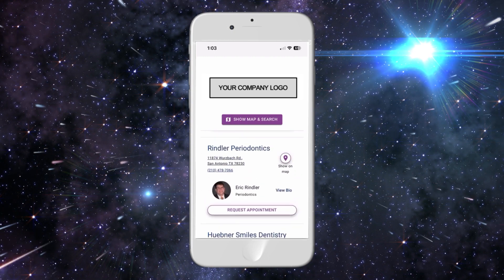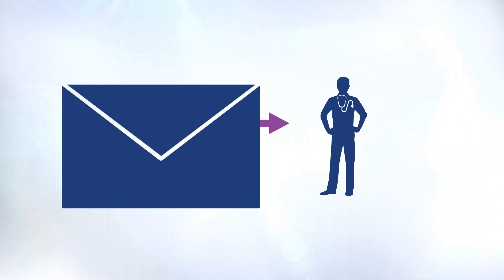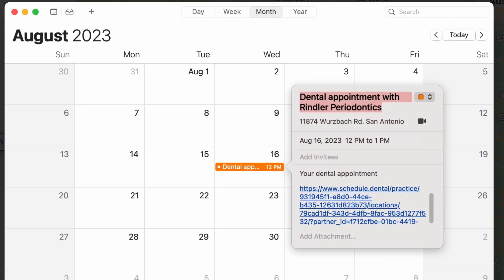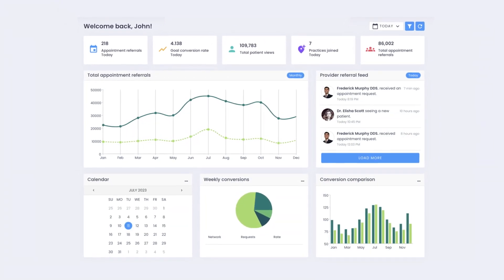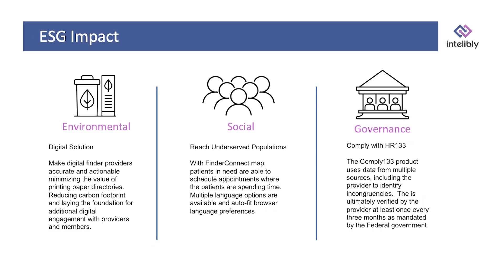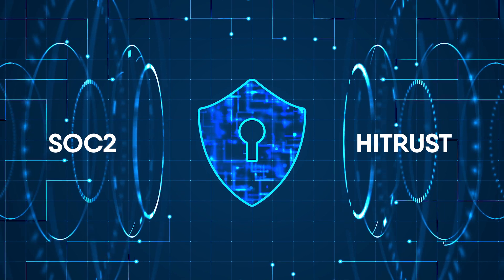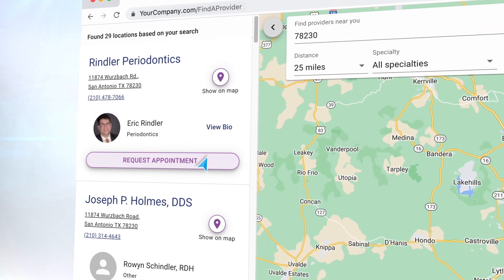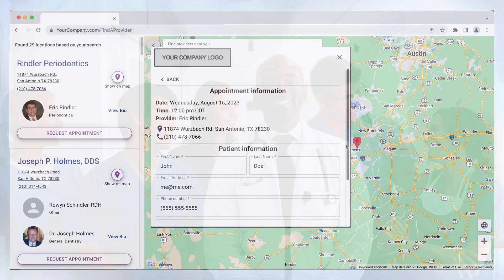Just Created: Intelibly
One of the biggest headaches for a patient when navigating the healthcare system is booking an appointment with a medical provider. Intelibly strives to provide a solution for that morass with an online platform that streamlines the scheduling process. Many thanks to Dr. Eric Rindler, Founder of Intelibly, and to Komet Marketing Communications for giving us the opportunity to produce this video for you.